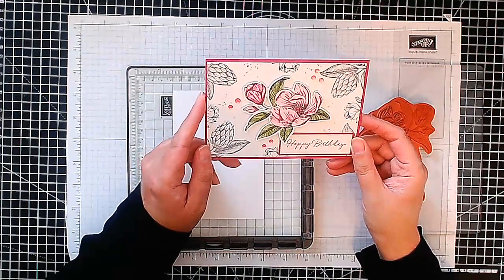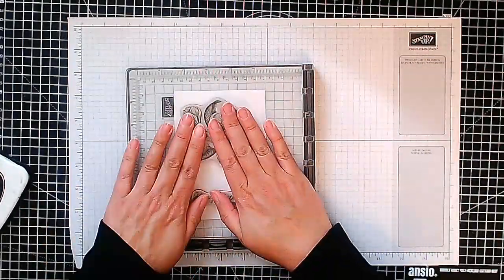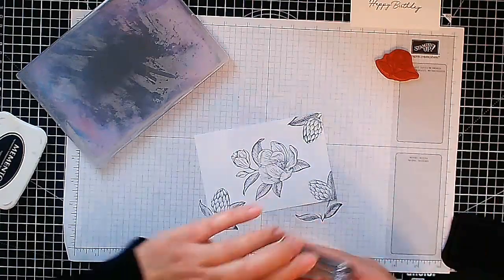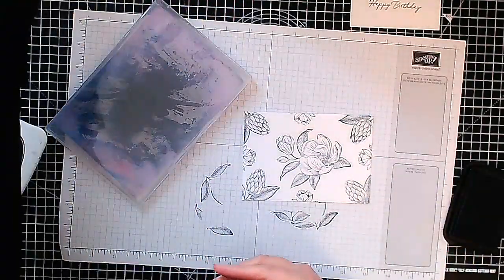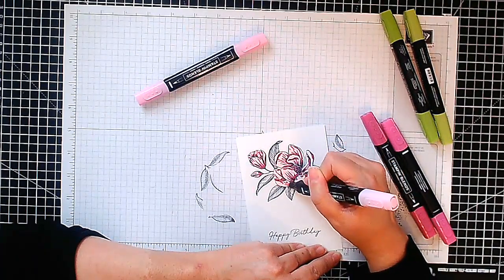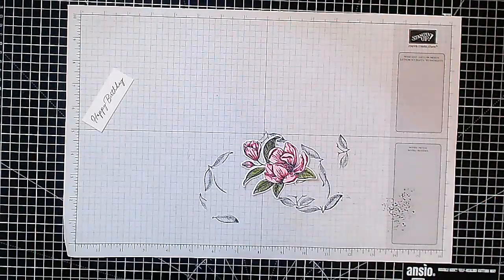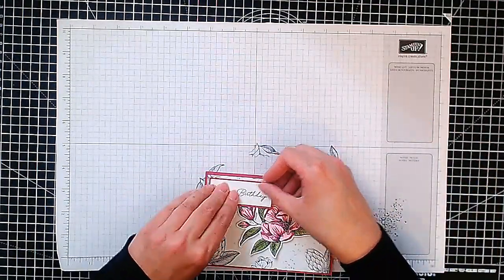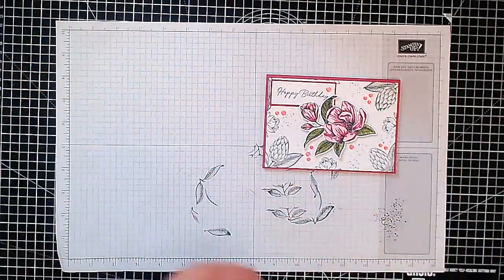Variation on the Spotlighting Technique - Make a Floral Birthday Card - Stampin' Up!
A variation on the spotlighting technique featuring the Magnolia Mood bundle from Stampin' Up!

My Links